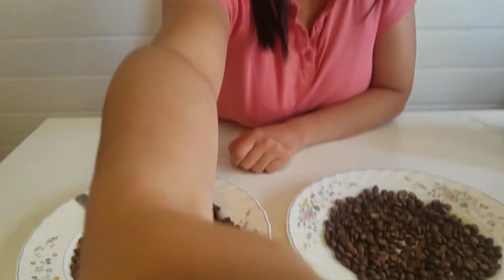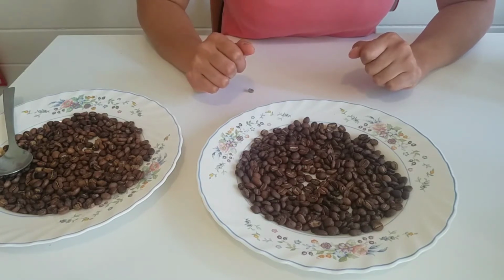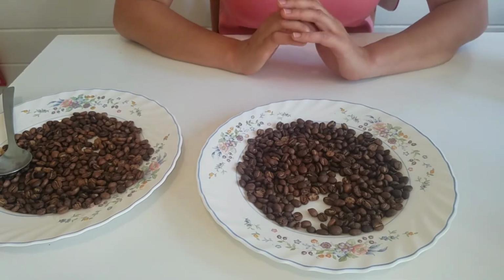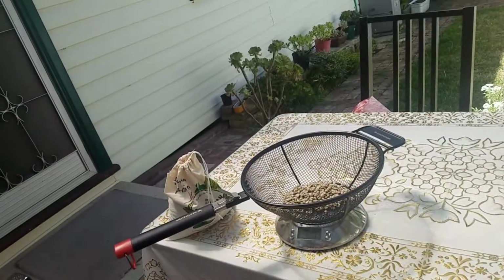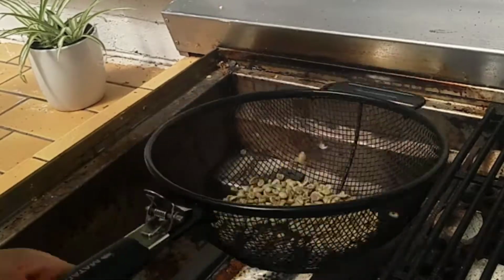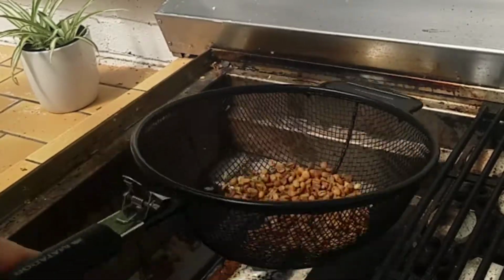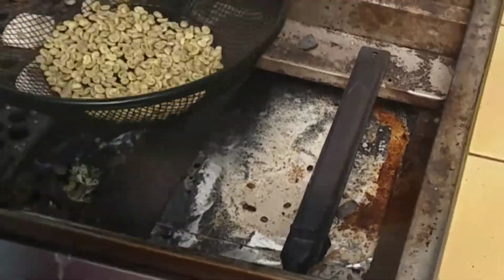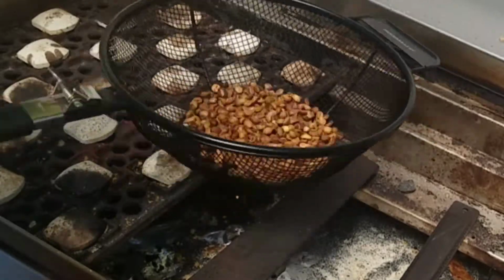How to roast coffee at home in under 6 mins